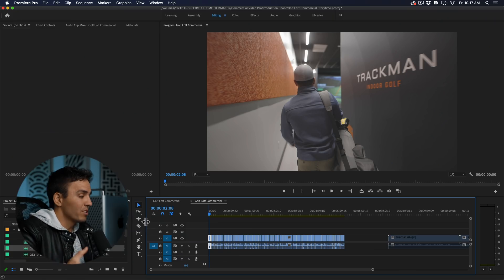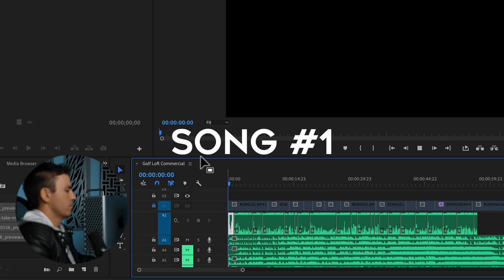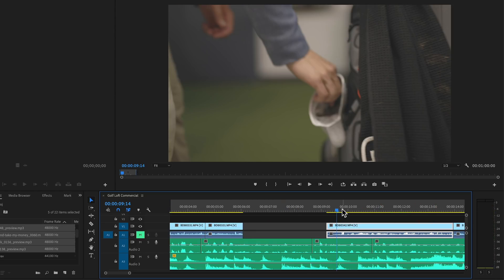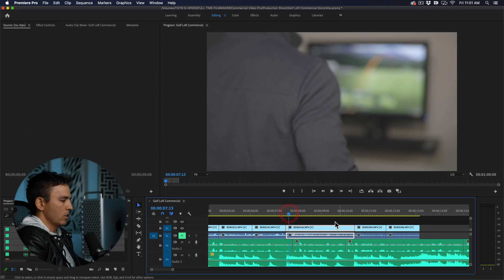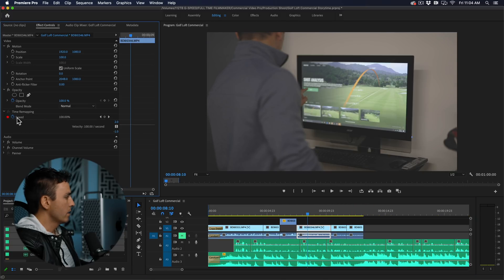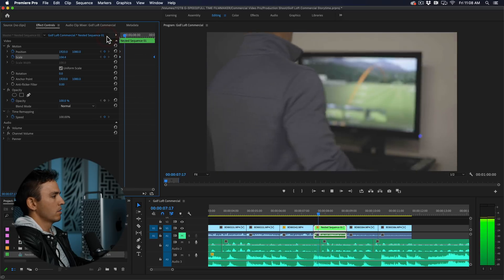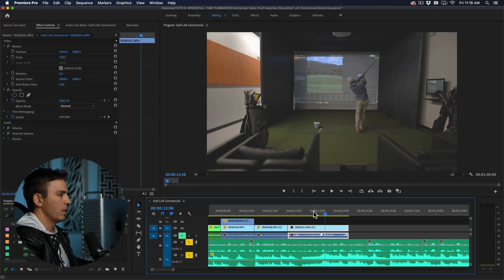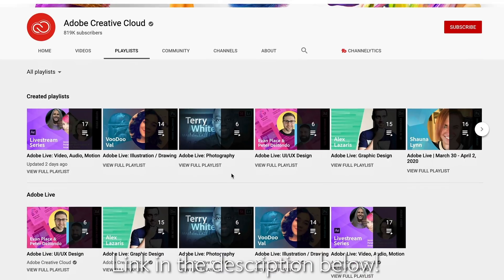Building your Story in Premiere Pro | Essential Workflows with Parker Walbeck | Adobe Creative Cloud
Join filmmaker Parker Walbeck as he takes you through his step-by-step process for filming and editing a commercial shoot in Premiere Pro and learn how he works through the timeline to define key elements to build his story.